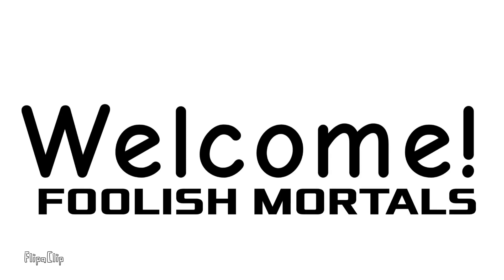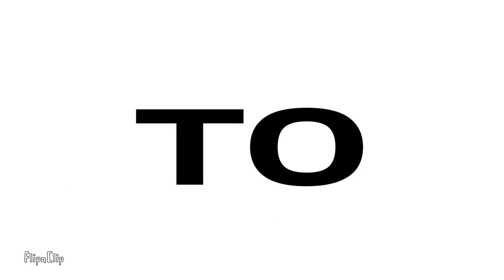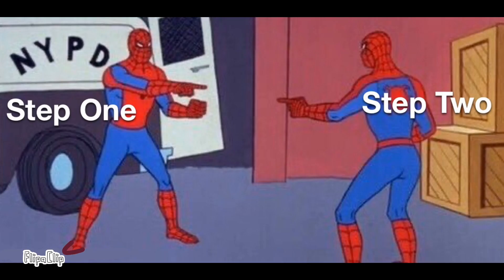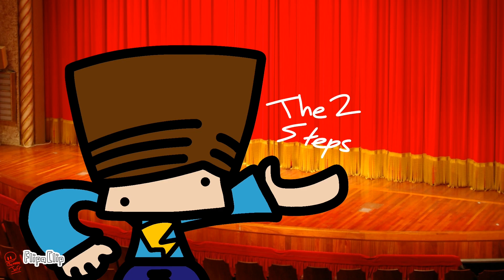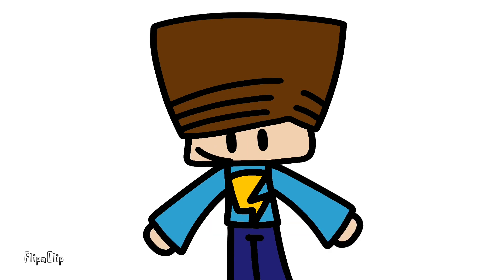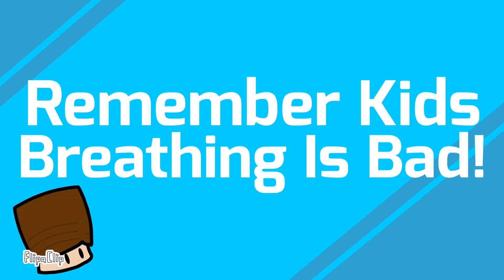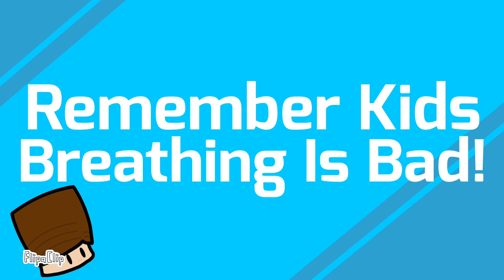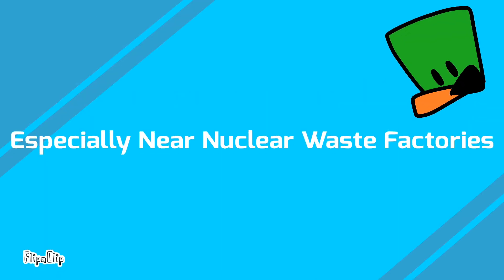How To Breathe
_-_DISCLAIMER_-_
Don't Try This At Home
Breathing Is Very Dangerous